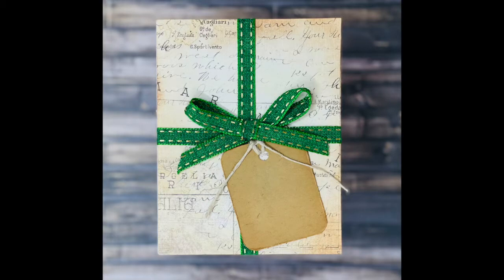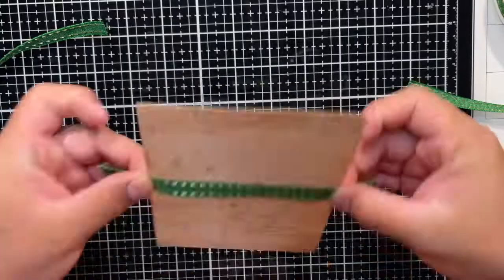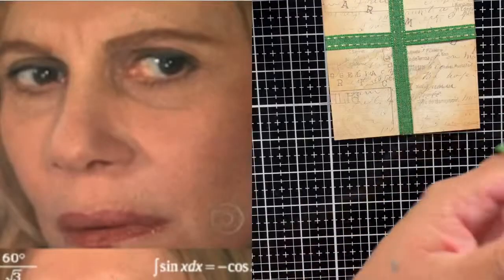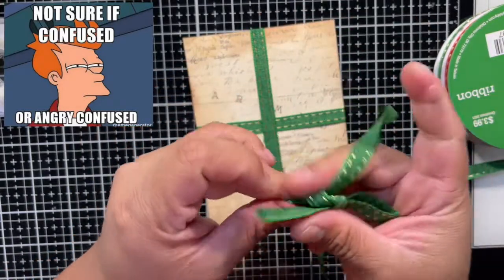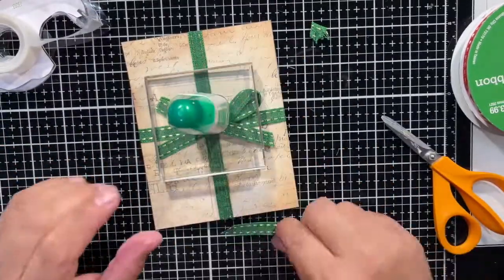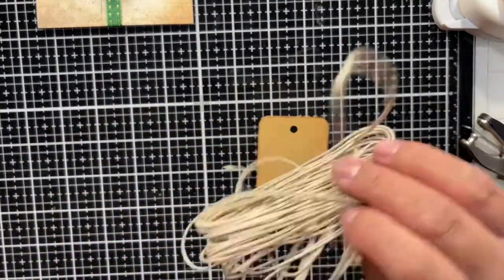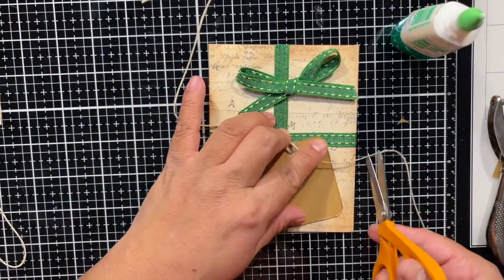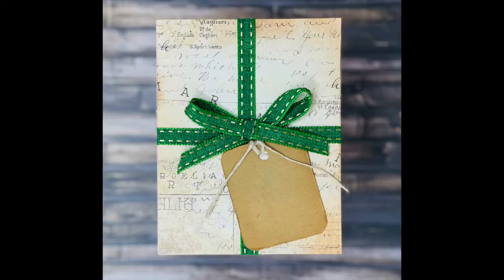How to make a super quick Christmas card